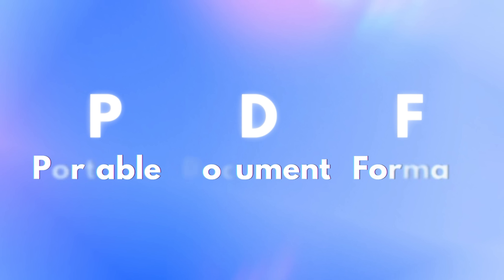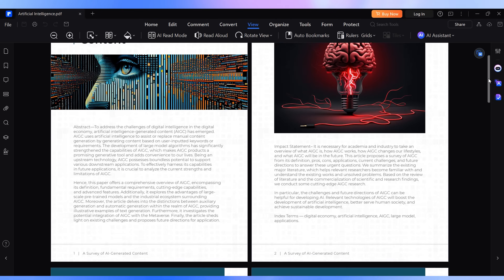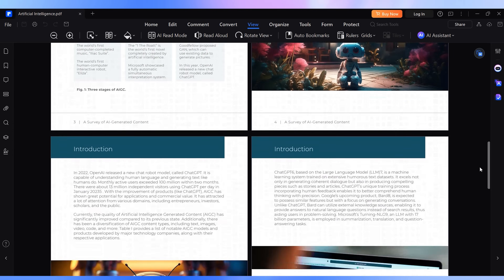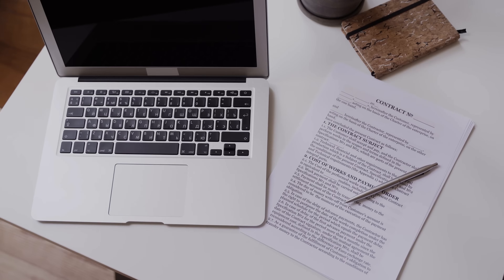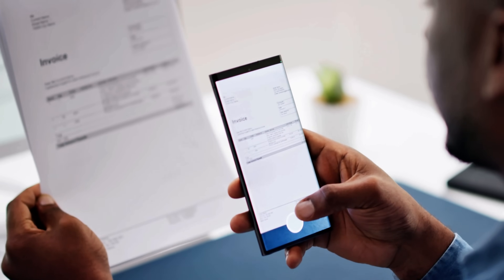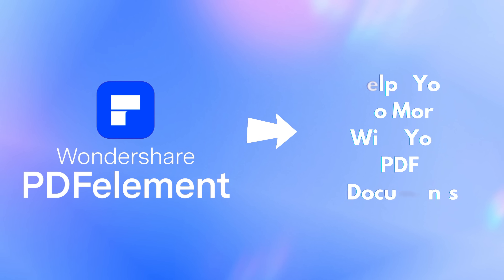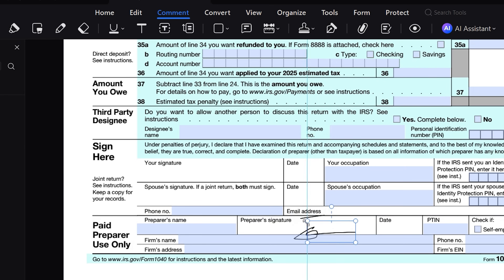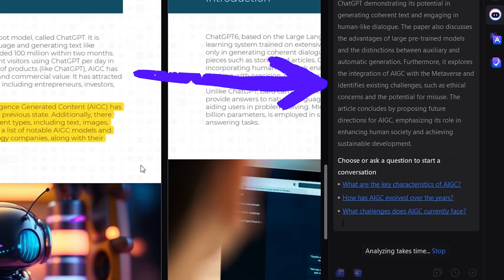What is PDF? Everything You Need to Know About This Essential File Format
What is PDF file and why is it so widely used around the world? In this video, we break down everything you need to know about the Portable Document Format — how it works, why it matters, and the smart ways people use PDFs every day.

From viewing consistency across devices to secure document sharing, PDF has become the gold standard for digital files. We’ll also explore its history, key features like compression and encryption, and how tools like PDFelement help you take full control of your PDF workflows.

Whether you’re a student, professional, or just curious about digital file formats — this is your complete guide to understanding PDF.

⌚ Timestamps
00:00 Intro
00:20 The meaning of the term "PDF"
00:56 Top features of PDF
01:34 Application Scenarios of PDF
02:04 Why PDFelement